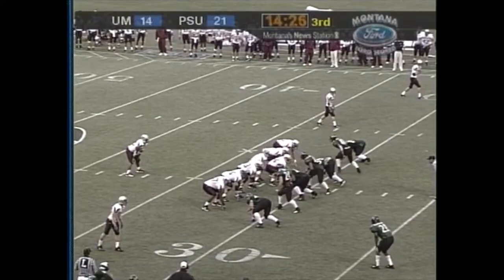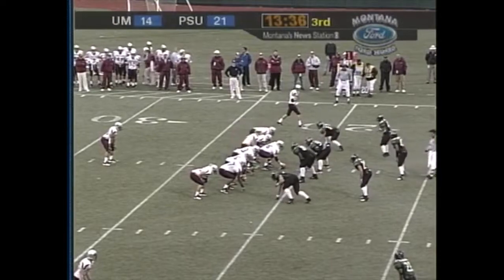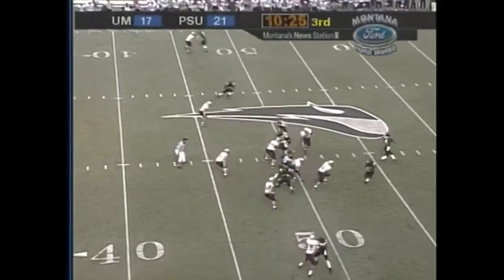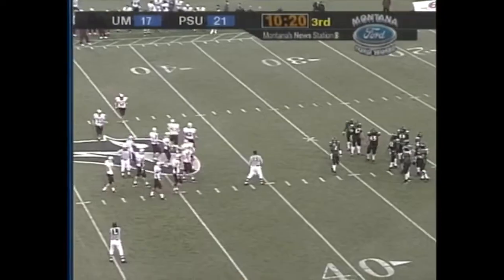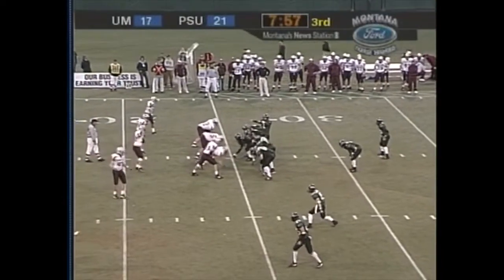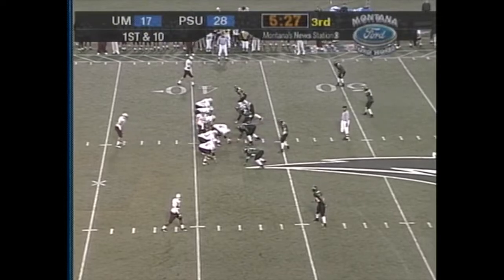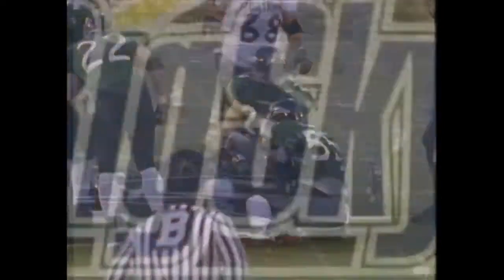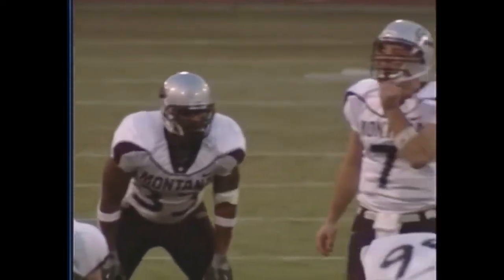Grizzly Gridiron Classics 2004 vs Portland State (3rd Quarter)